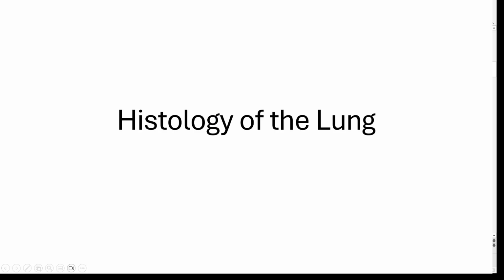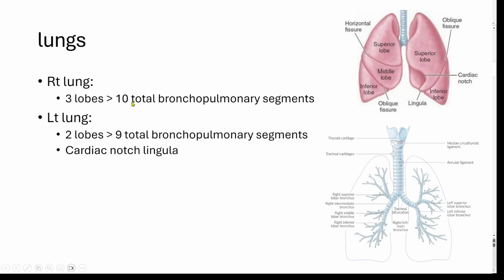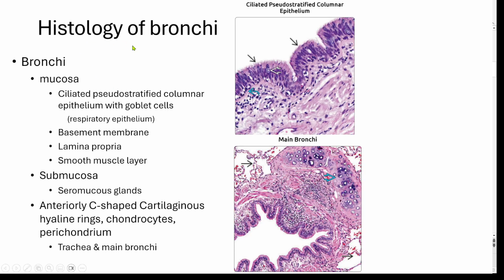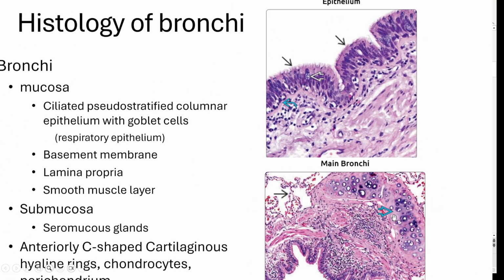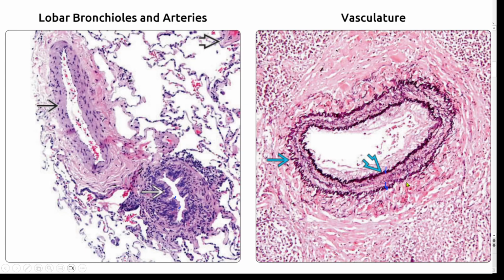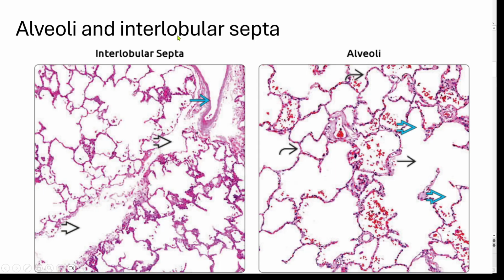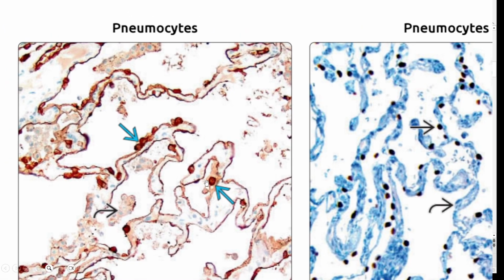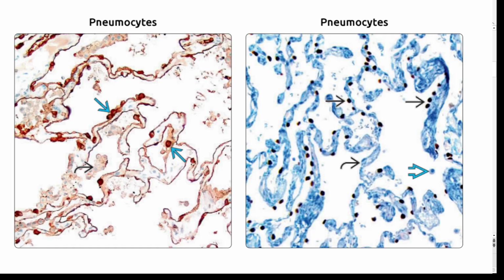Histology of the lung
Explaining a bit of the anatomy of the lung and going deeper through the microscopic features of the lung
Lung, lower respiratory system, bronchopulmonary segments, alveoli, alveolar sacs, bronchi, bronchioles, pulmonary arteries, pumonary veins, interlobular septum